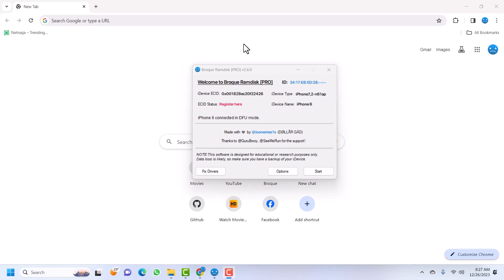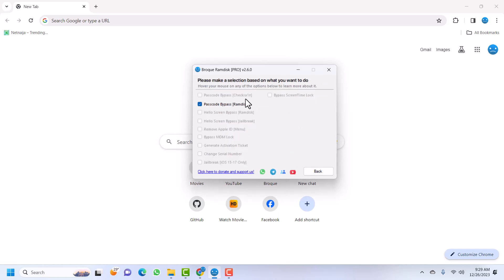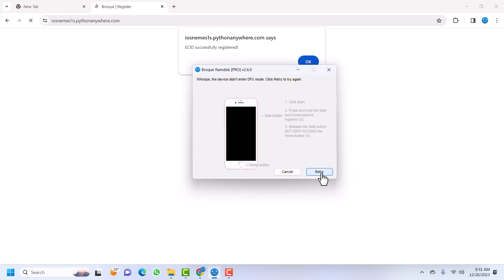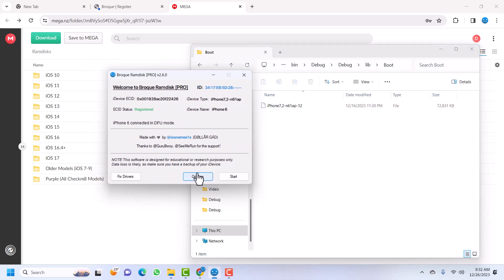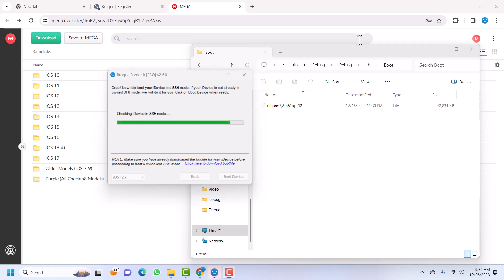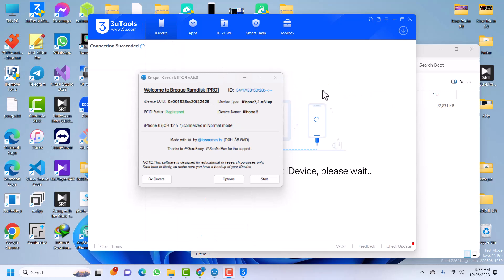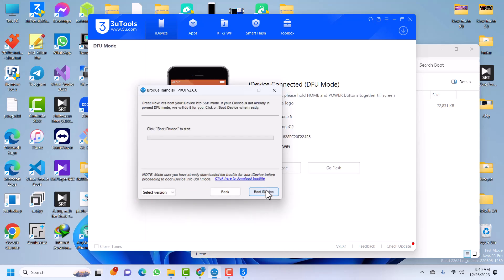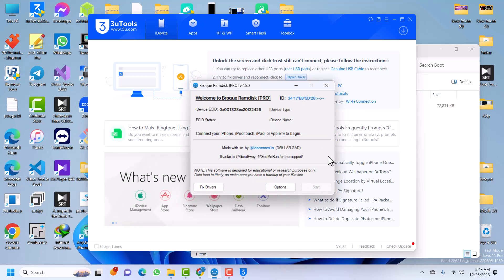How to unlock iPhone on Passcode/Disabled/Unavailable without password |iOS 7 to 17| Broque Ramdisk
Unlock Any iPhone without Password or face id with Tenorshare 4ukey It also can remove iPhone screen lock/Apple ID / MDM screen Time / Factory Reset iPhone without Apple ID passcode .

In this video,  I’ll teach you how to bypass a device locked with passcode/unavailable/disabled with Broque Ramdisk PRO v2.6

Supported devices:
✅iPhone 4, 4s, 5, 5s, 5c
✅iPhone 5s, 6, 6+
✅iPhone 6s, 6s+
✅iPhone 7,7+
✅iPhone 8, 8+
✅iPhone X
✅Older ipad models
✅iPad (Before 2017)
✅iPad (After 2017)

Supported iOS Versions:

✅iOS 7 to iOS 17